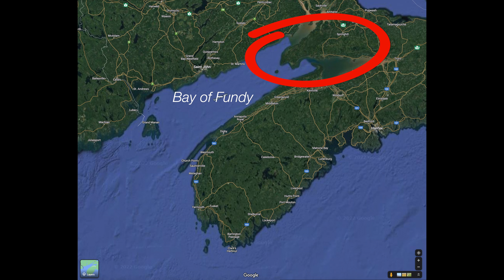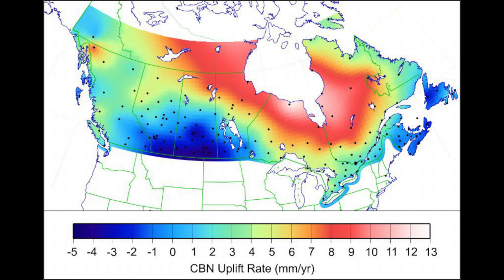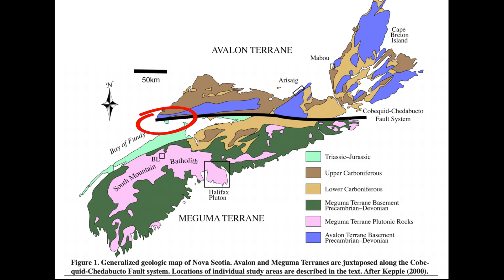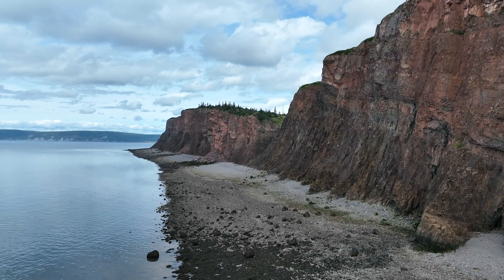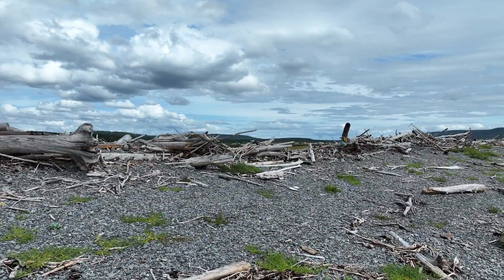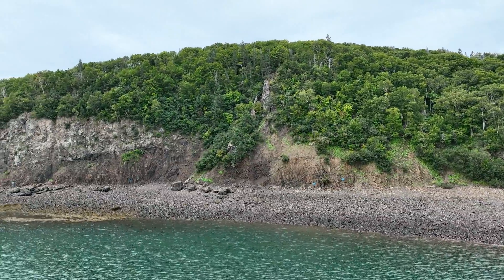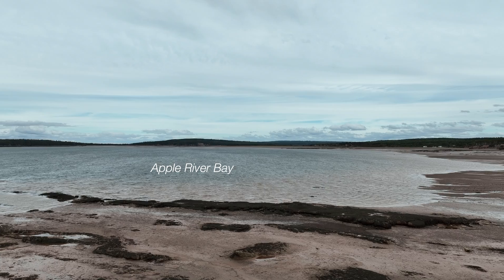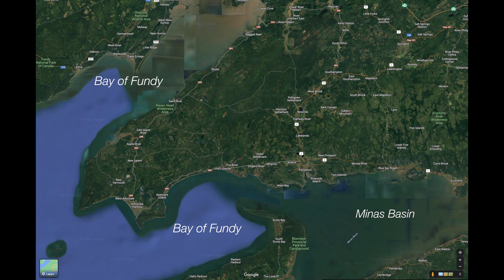Bay of Fundy Shorelines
Shorelines of the Bay of Fundy's peninsula which divides Fundy's two arms.  History and geology combine for a fascinating view of the Fundy peninsula, formed from distant parts of the Earth's crust near Africa and South America.  A 9 minute film in 4k.  McNeilFilms 2023